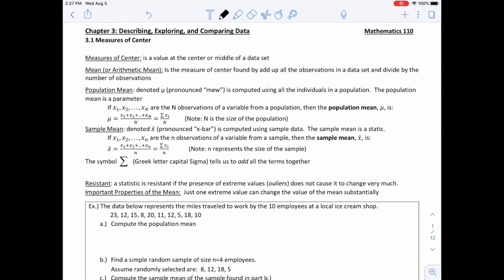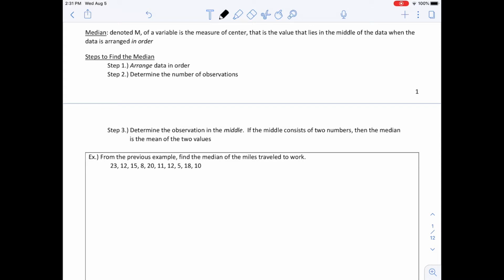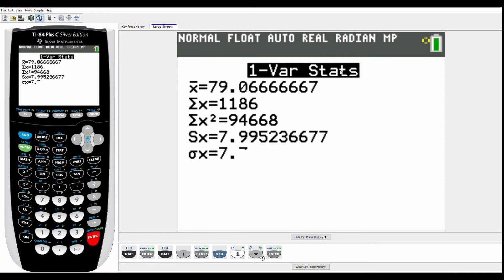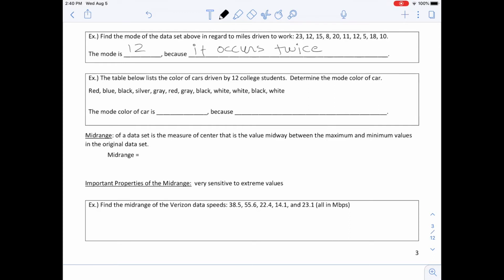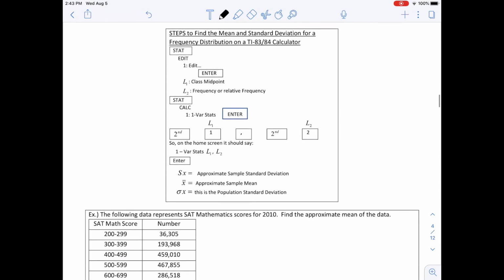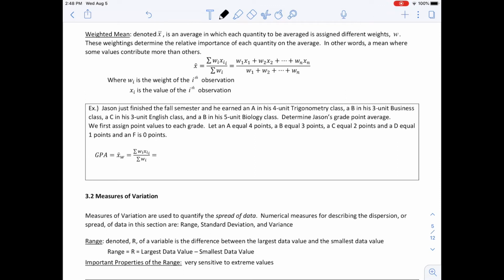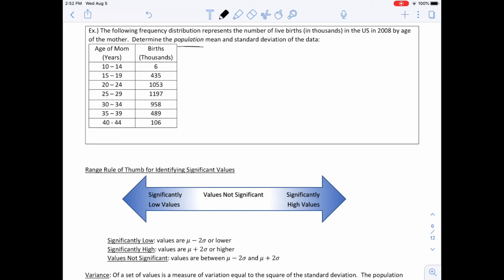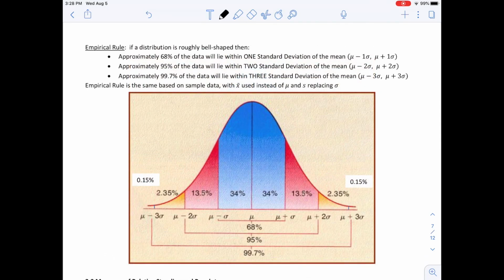Chapter 3 - Part 1